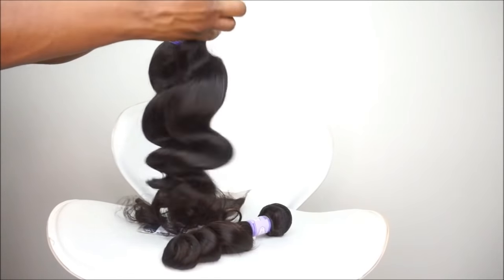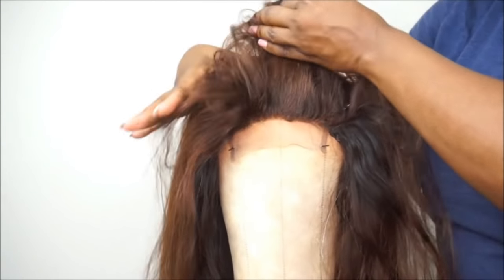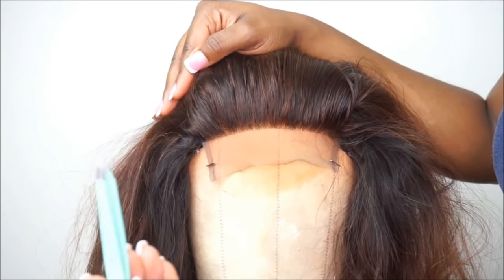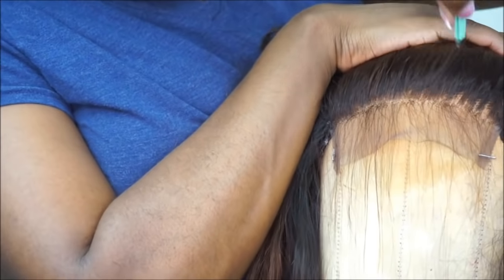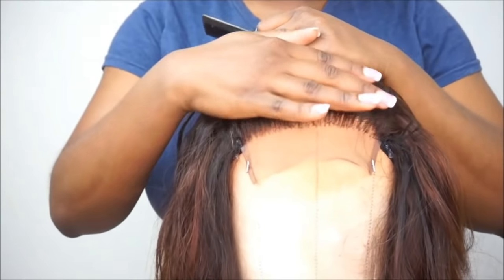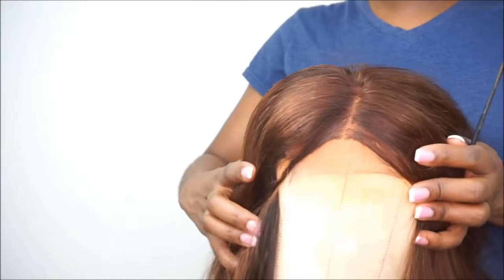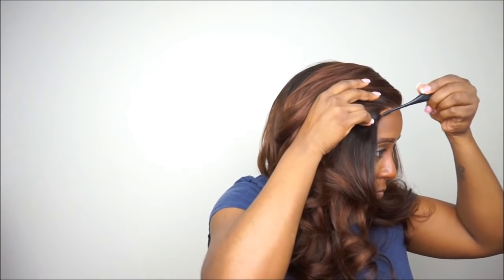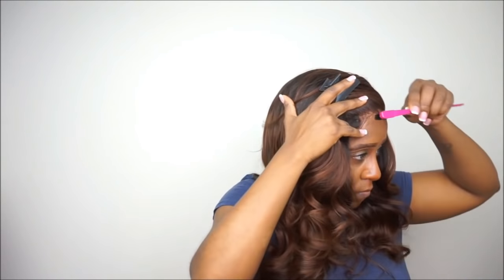HOW TO EASILY CUSTOMIZE A LACE CLOSURE FOR BEGINNERS | MAKE YOUR CLOSURE LOOK REAL!! | BEAFAY HAIR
Hey Luvs!! It's Shay Amour here and today's video I thought I would do a video showing how to customize a lace closure for beginners. This video is beginner friendly and will demonstrate how to customize your lace closure from start to finish. This tutorial will include plucking the hairline and hiding the knots. Following the steps in this video is a great alternative for beginners that are not skilled at making your lace closure look natural or real.

Hey Amour Gang!

HAIR SPECS:
Indian Loose Wave
18/18/18
18" Lace Closure

DIRECT LINK TO HAIR IN VIDEO

I N S T A G R A M ♡ @iam_shayamour
T  W  I  T  T  E  R | @iam_shayamour

★☆★ I AM NOW SELLING WIGS & 100% VIRGIN HAIR ★☆★

O  R  D  E  R   V  I  R  G  I  N   H  A  I  R

♡ If you are interested in ordering 100% virgin hair, please visit my

M  U  S  I  C
Title: Hard Drop